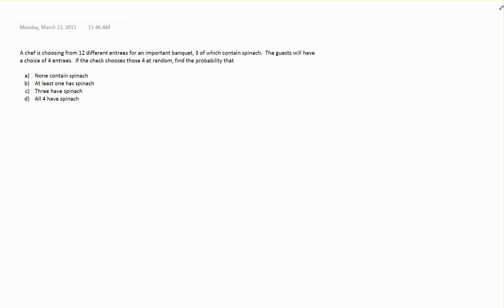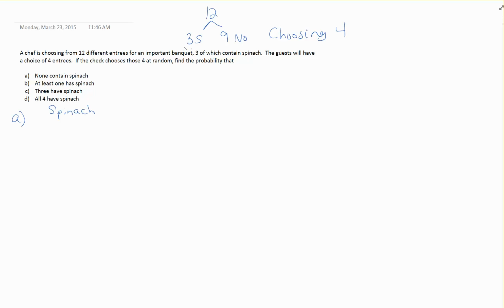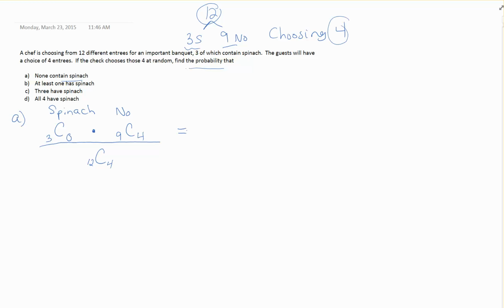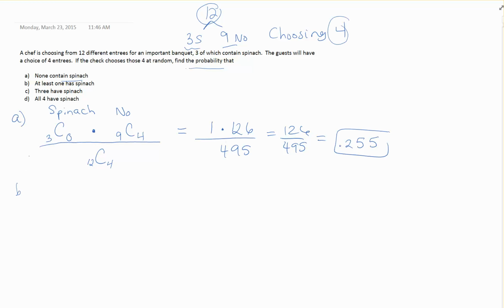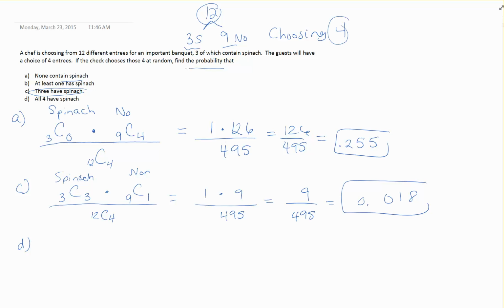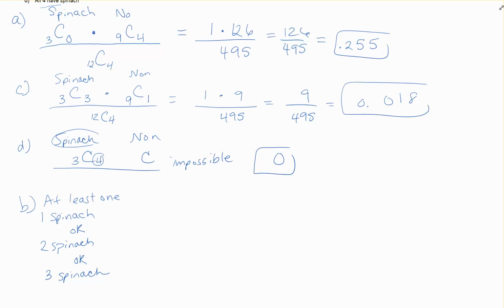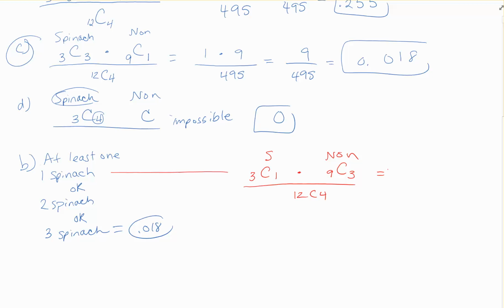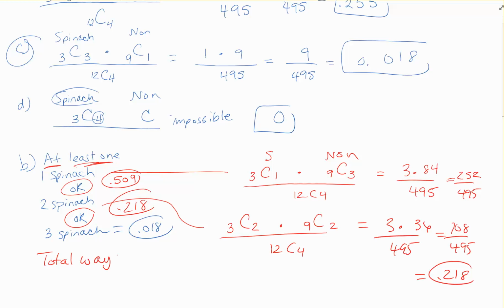Solving a Combination Probability Problem